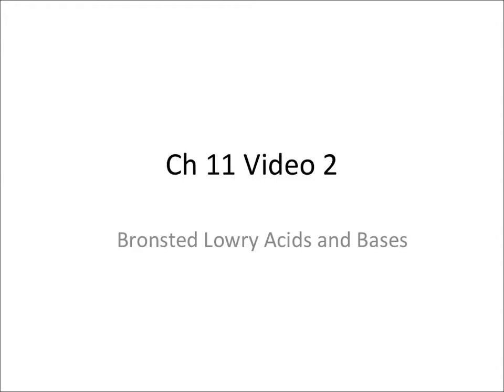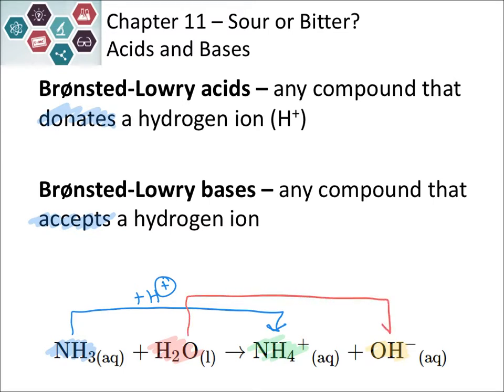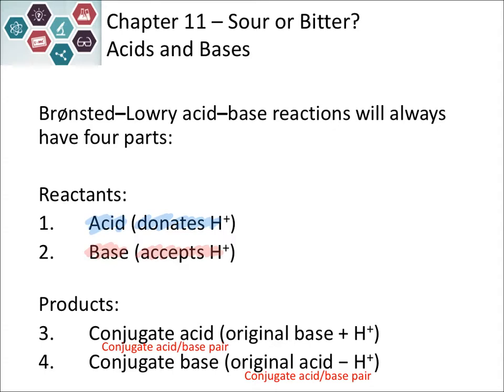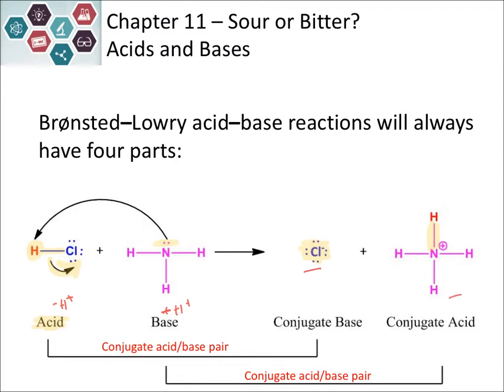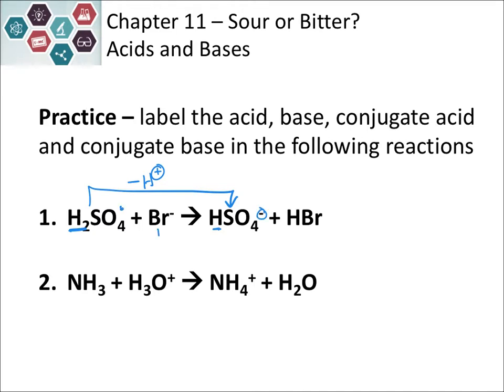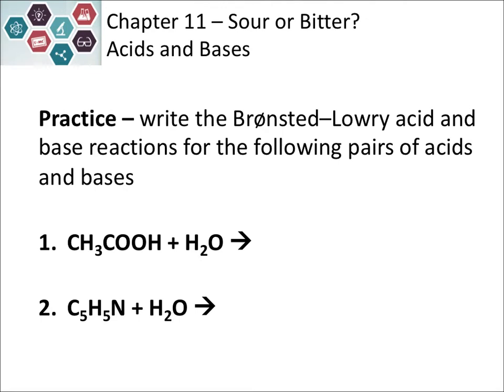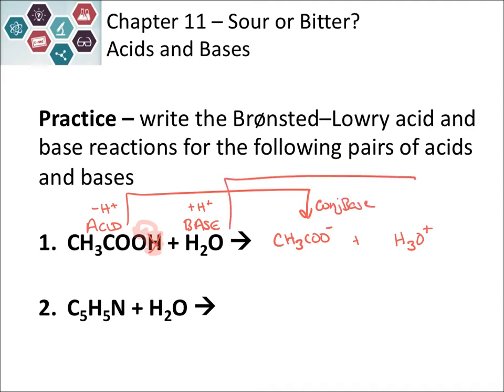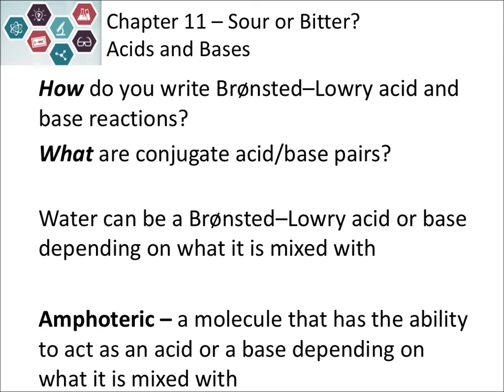CHEM 100 Chapter 11 Video 2 - Bronsted Lowry Acids and Bases